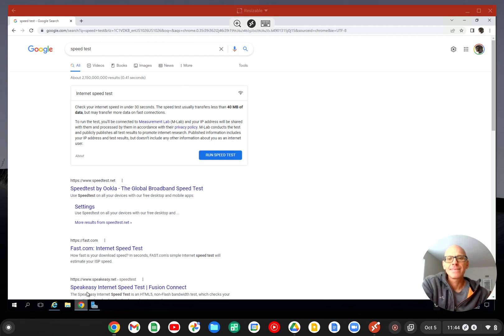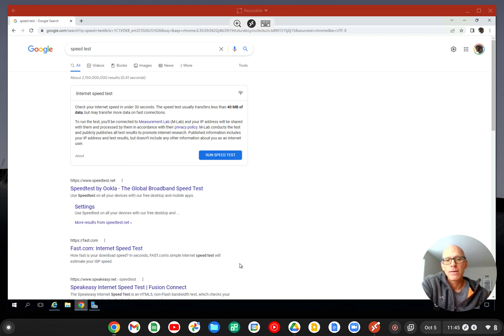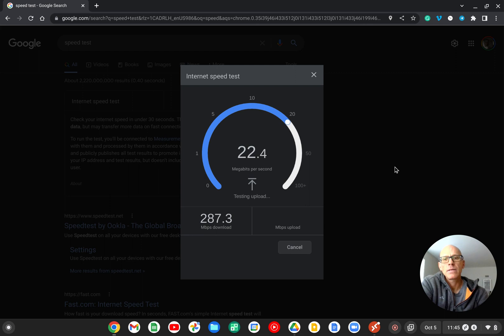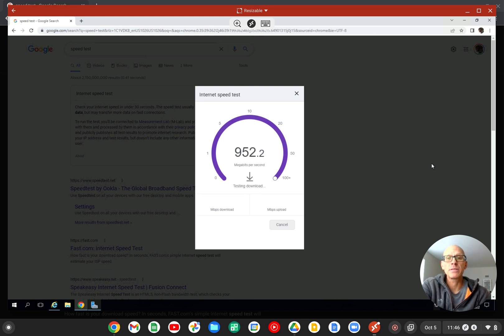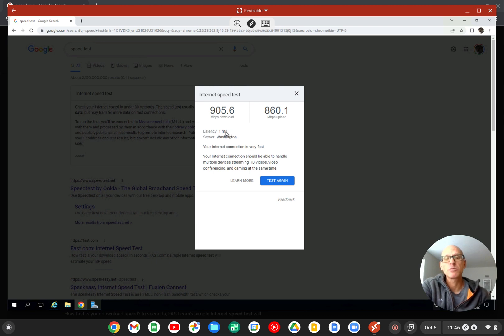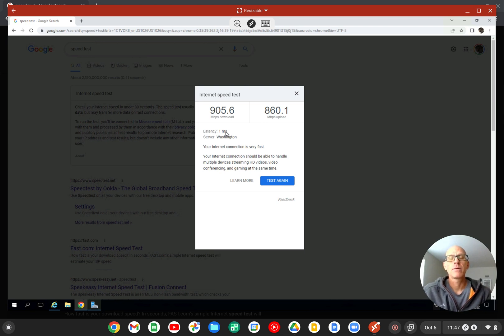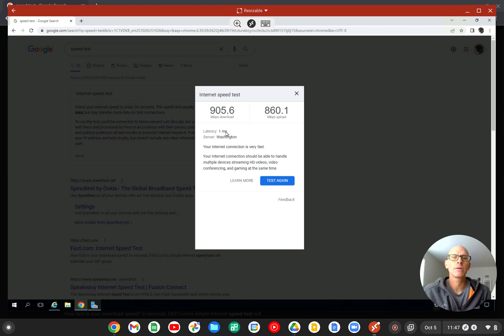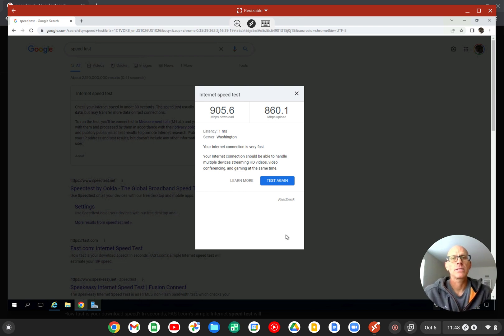Best Way to Install Ninjatrader, TradeStation, MT4, MT5 or other Desktop Trading Platforms.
Stop using your local hard drive to run your trading software, use a Virtual Machine instead.

Pros:

Improves reliability
No need to worry about system updates while you're trading
Improved processing for running automated strategies
No need to worry about power outages or internet outages for automated strategies.
And more...

Amazon Free Cloud Service:

Links to help set-up and configure a Virtual Machine from a Virtual Private Server (VPS):

If you have issues downloading files from your VM Internet Explorer, watch this like to see how to configure your server to allow downloads.  Video starts at 8:00 marker.